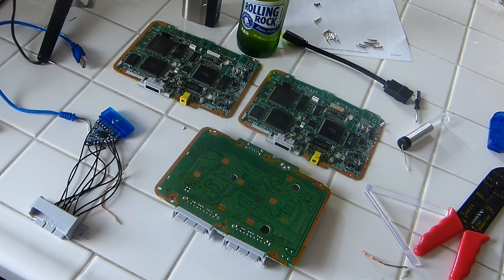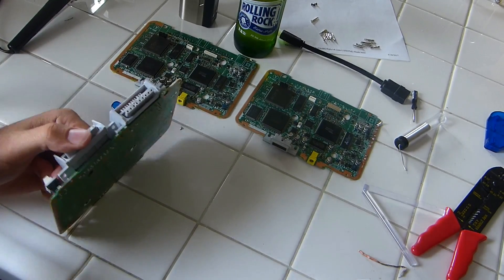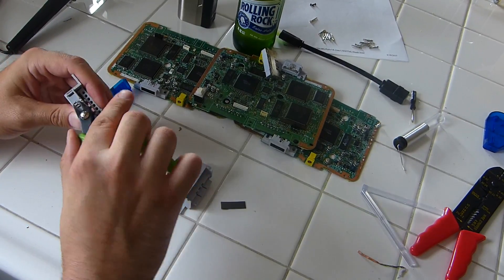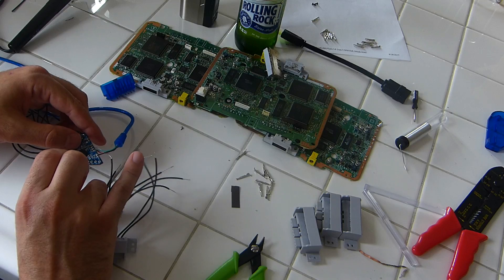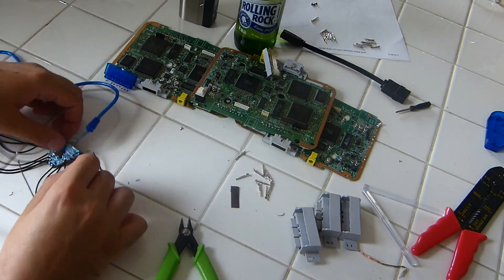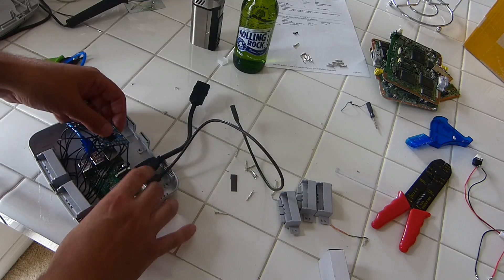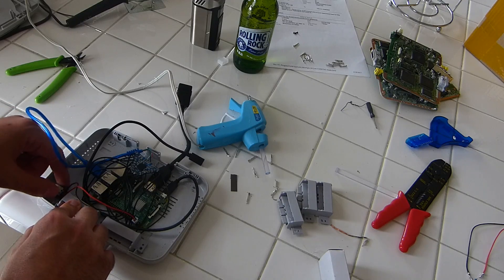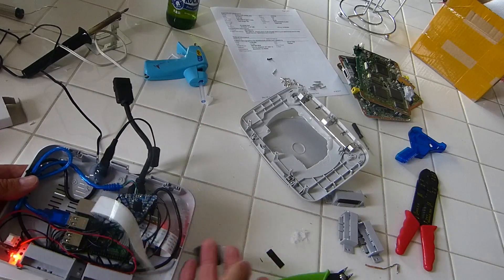PLAYSTATION PI CASE MOD TUTORIAL RASPBERRY PI - PART 2 of 2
PSX 1 Pi mod tutorial Part 2 of 2. We assemble this little fella! Going over the controller inputs and what we need to do and fitting everything in the case and testing her out!
Items for this modification
128GB Sandisk Ultra
HDMI Extension
Power Port Extension
Micro SD Extension
Playstation USB Adapter
Dualshock 1 Controller: Sony PSOne DualShock Controller